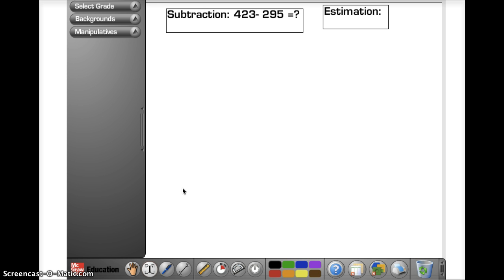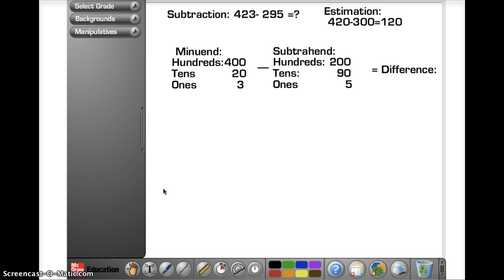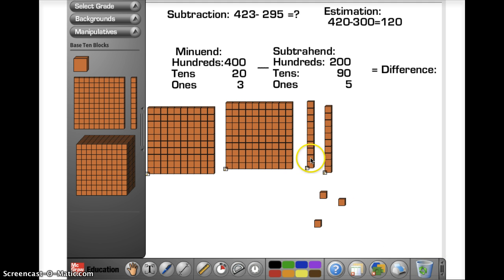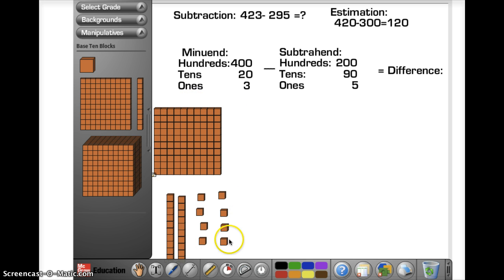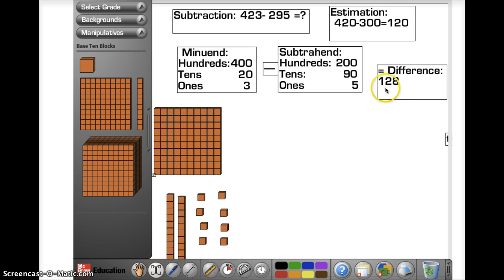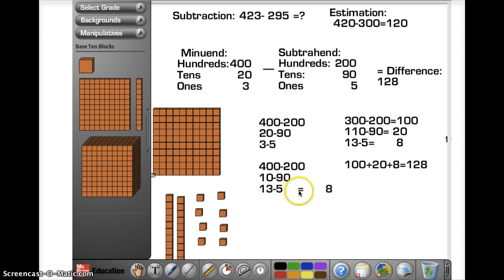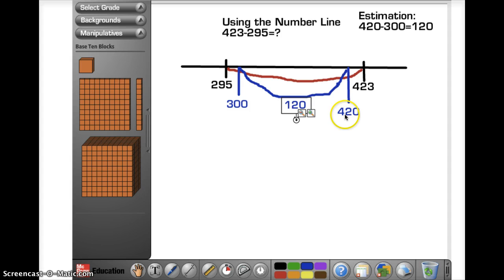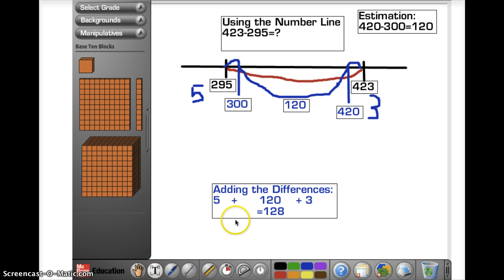Ms.Kang's Subtraction Video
Computaion, subtraction, base ten blocks and personal strategy, number line